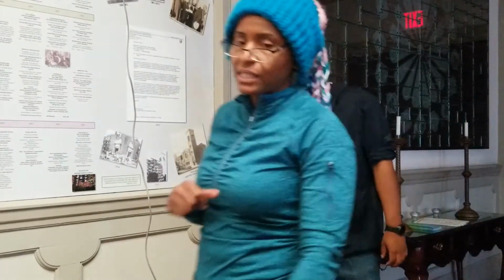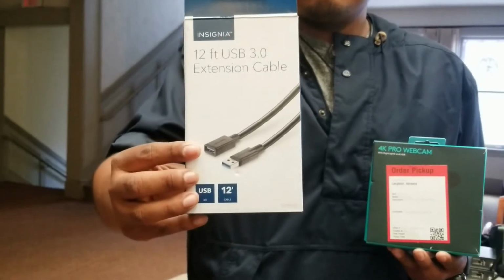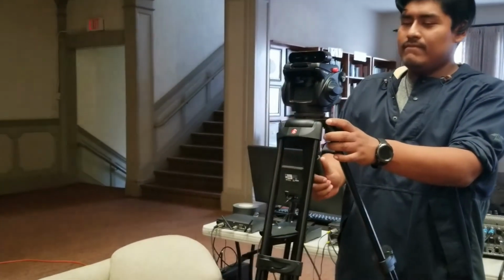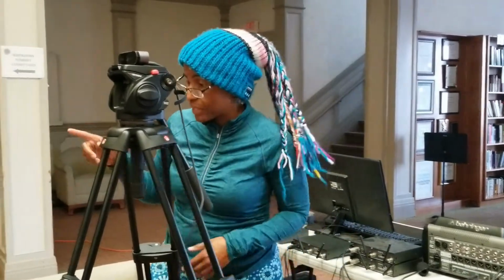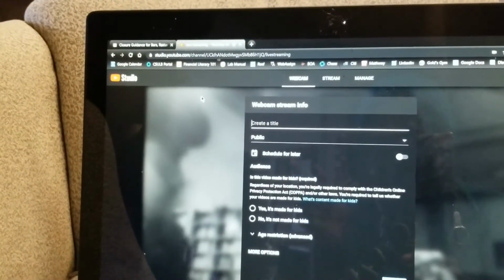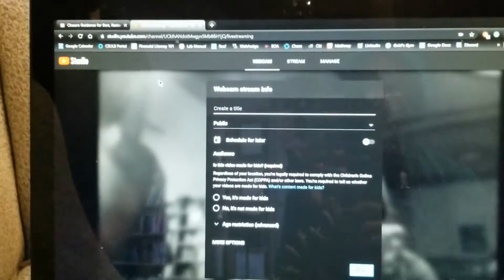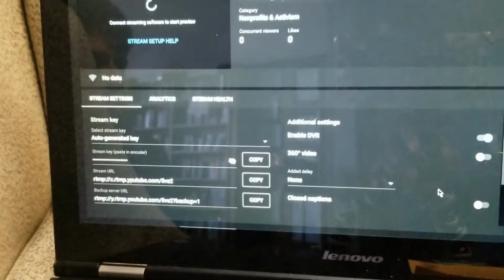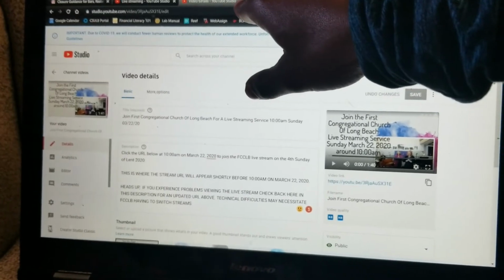Live Stream Worship Service On The Fly How To